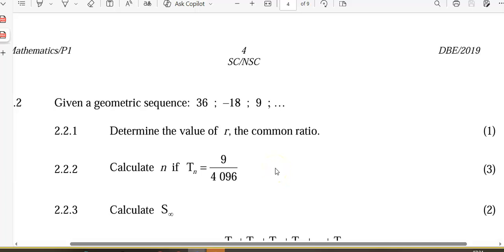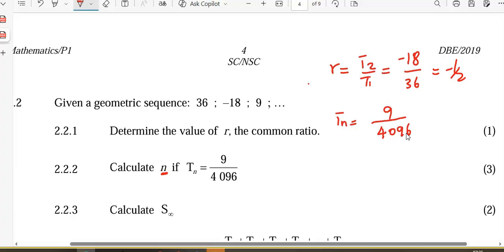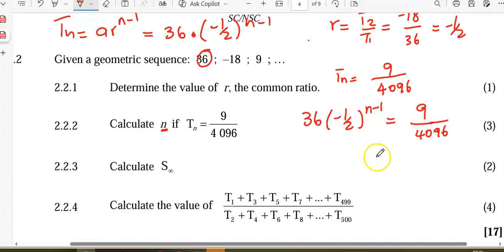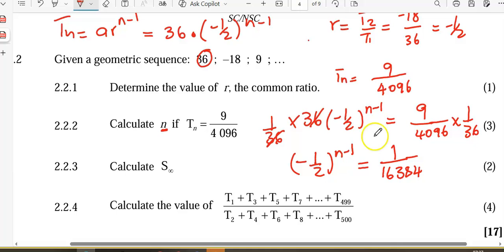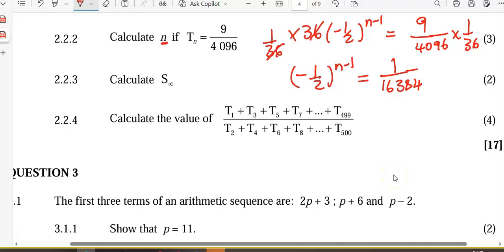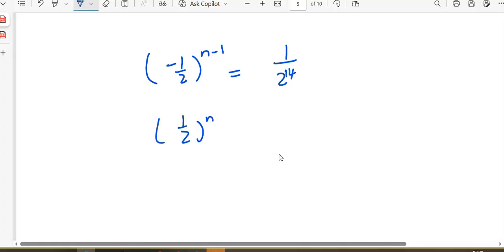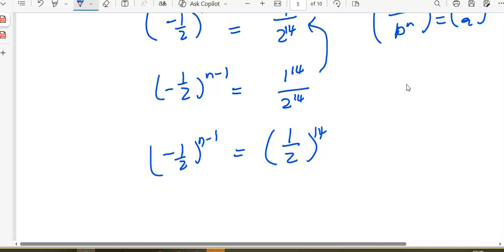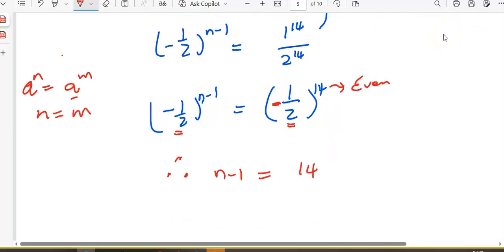Geometric Series Explained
In this lesson, we explain geometric series, including how to identify them, find the ratio, and calculate the sum of a finite or infinite geometric series. Step-by-step examples are provided to help learners master this important topic in Grade 11 and 12 Maths.